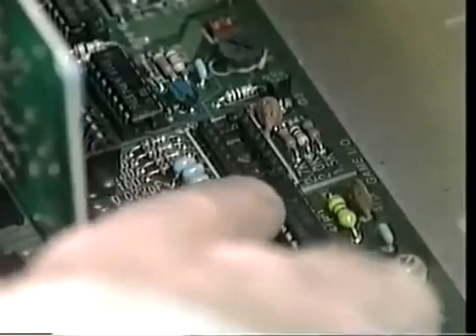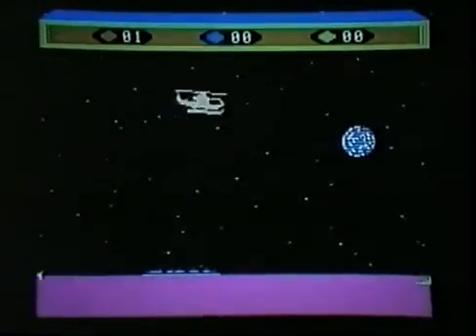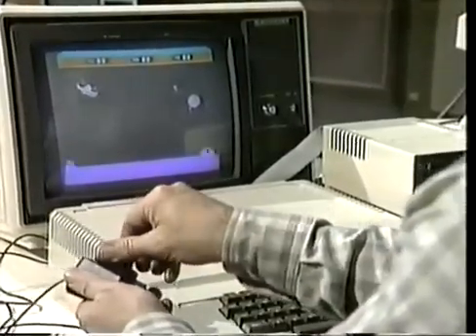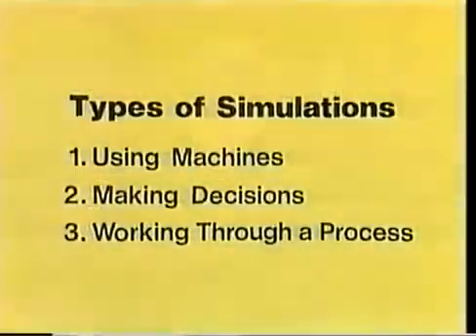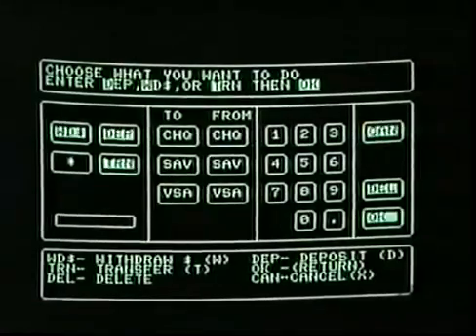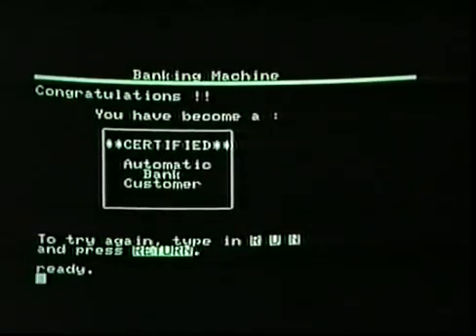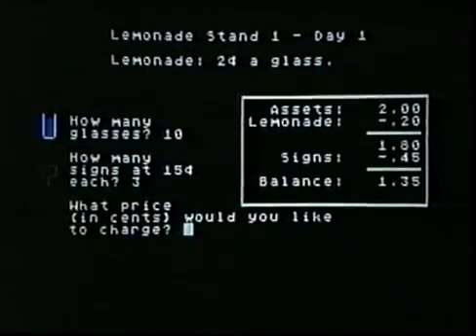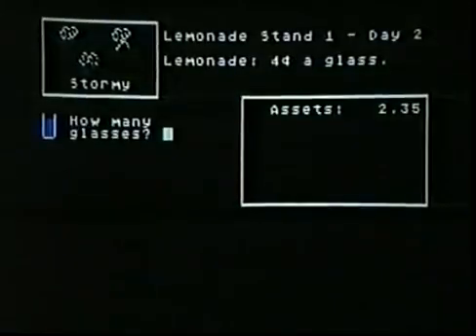Bits and Bytes: Episode 8: Simulations and Games